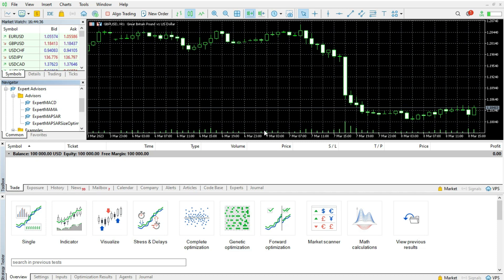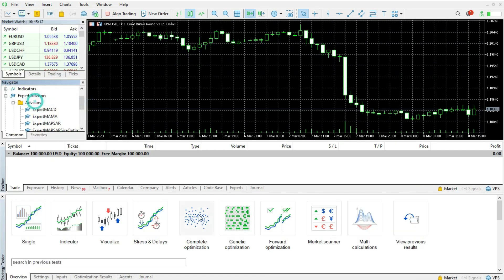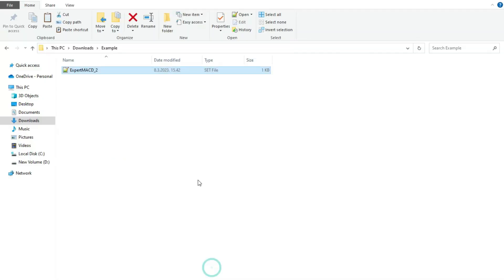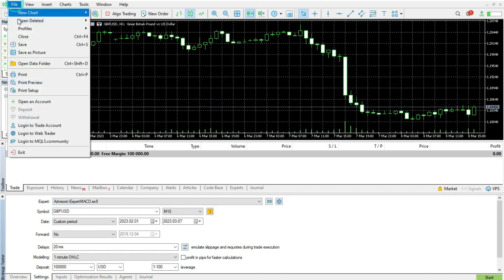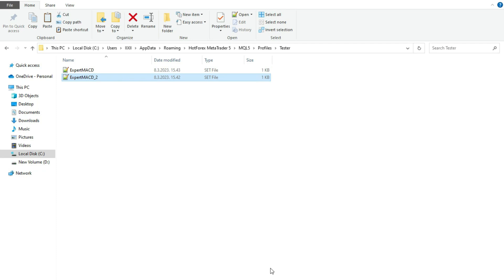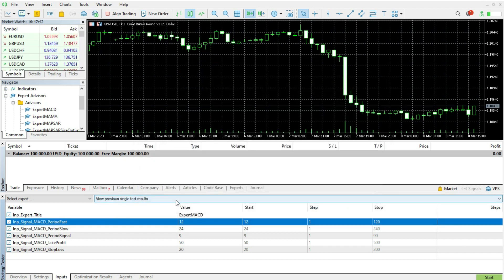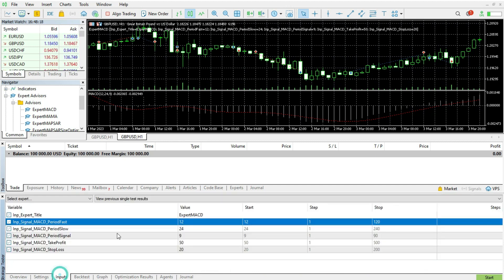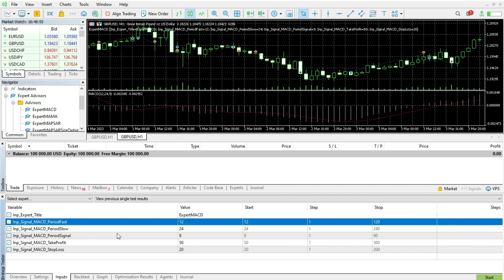How to Import the Settings File to MT5 Platform? - MT5 Set File Import!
In this video, we will learn how to import the settings .set file in MetaTrader 5 platform.